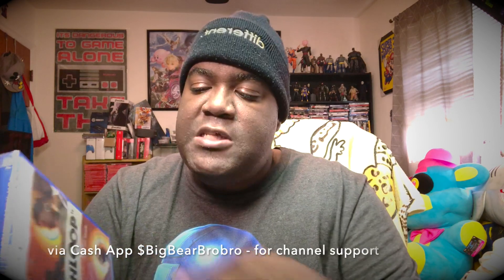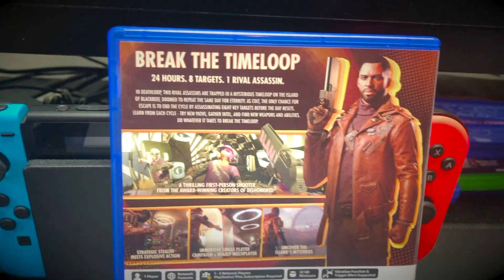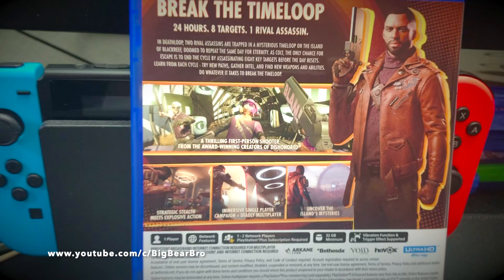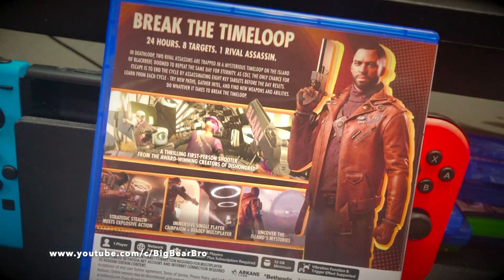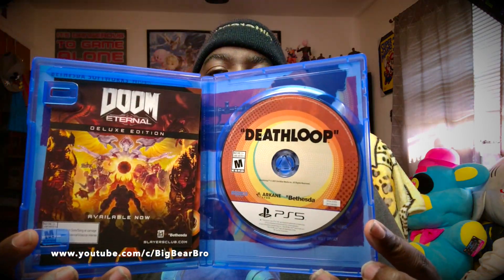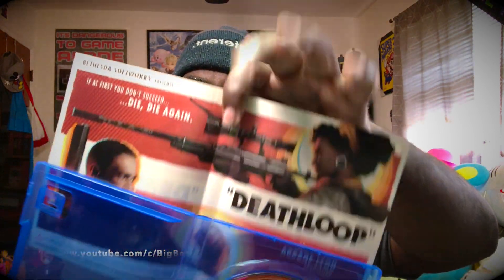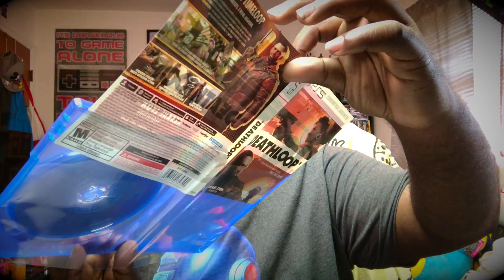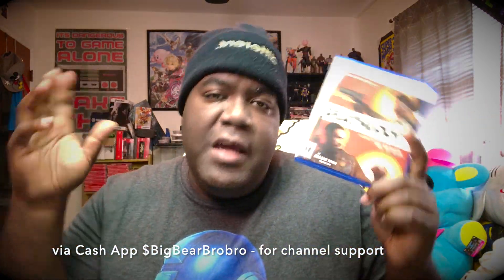DeathLoop - Playstation 5 Game Unboxing -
Big Bear Unboxing the brand new playstation 5 game Death Loop

➤ 🎮 Switch Friend Code: SW-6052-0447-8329  (ThatsHim)

➤ 🎮 XBOX TAG NAME: Fattboyygamer

➤ 🎮 Playstation 4 Tag Name: TheFatboyGamer